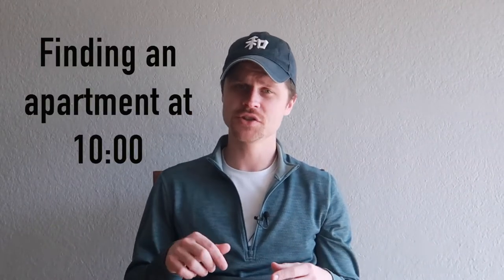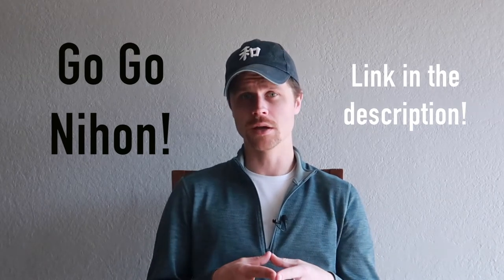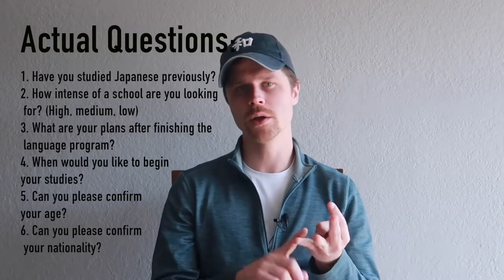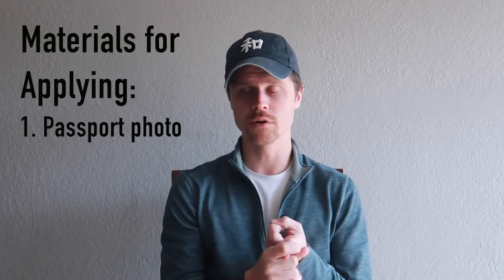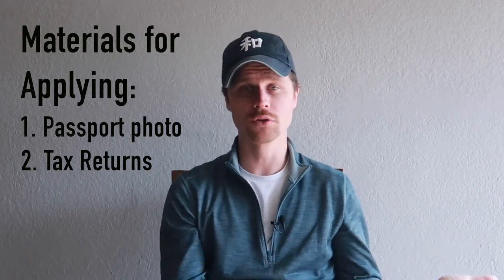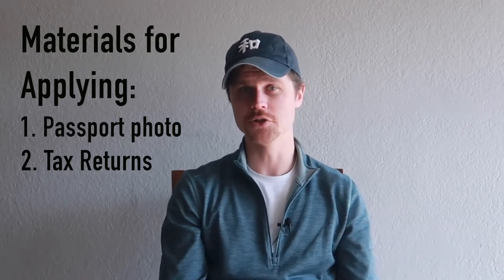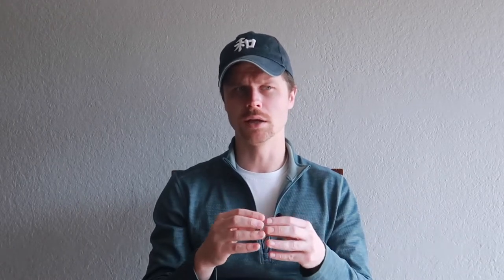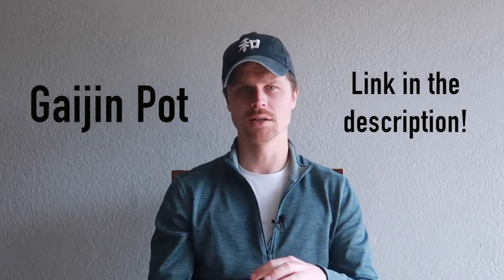How to STUDY in Japan | Finding an APARTMENT in TOKYO, JAPAN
Hey Everyone!

Location: Tokyo, Japan

Today I am going to show you how to study Japanese in Japan! I currently live in Tokyo and am studying Japanese while I do YouTube full-time. The process can be rather complicated and it was a lot to learn on my own so I thought it’d be nice to put it in a video to show you how to learn Japanese.

Learning Japanese can be a difficult but moving to a country can be the best way for how to learn a language quickly. This deep immersion into the culture and country enables you to make Japanese a part of your life rather than just keep it in the classroom.

Below are the resources and other steps! Let me know if you have any questions in the comments!

Steps to study:
1. Find a school or agency
2. Reach out
3. Prepare documents
4. Apply for school
5. Wait for school to apply for your COE from Japanese Immigration
6. Wait to receive that document from Immigration
7. Bring that document and necessary documents (check consulate site) to local consulate or embassy
8. Get visa

Steps to find Apartment
1. Look up agency and inquire about apartments
2. Check if you can break 2-year contract (if necessary)
3. Send in necessary materials
4. Apply for the apartment
5. Pay initial fee (first months rent included)
6. Get wifi
7. Get health insurance at local ward office AFTER moving in

Join Me!